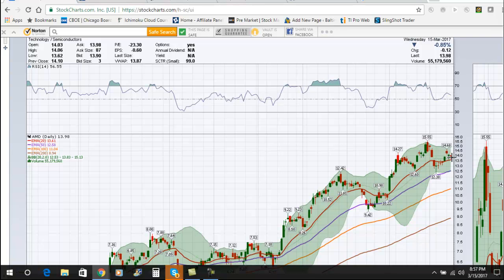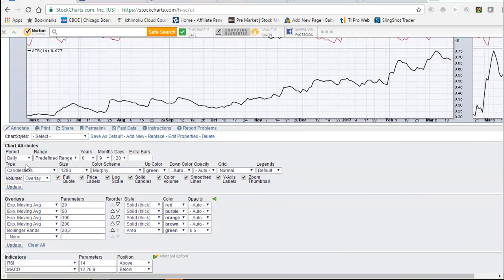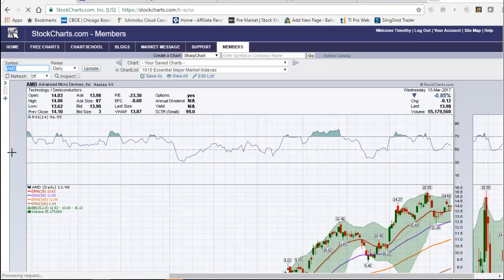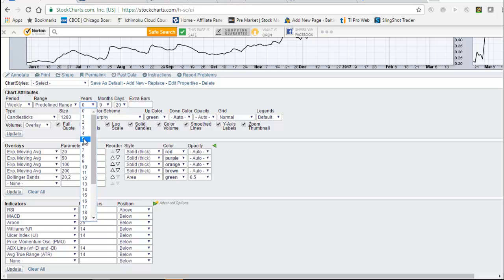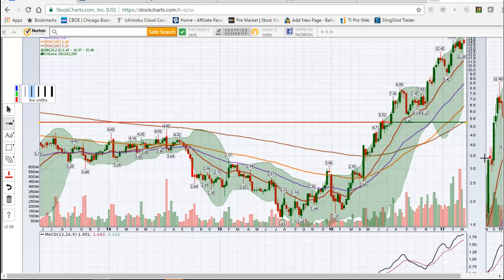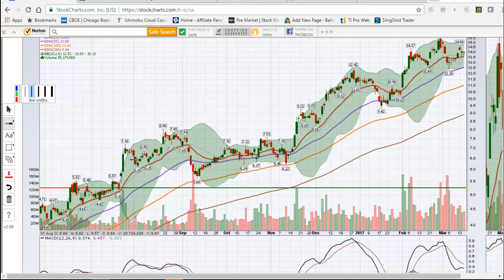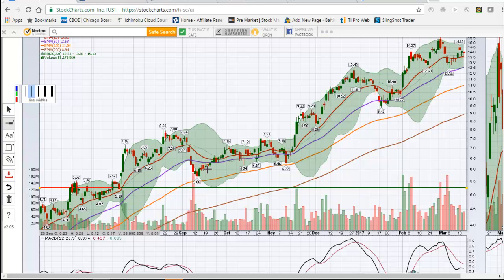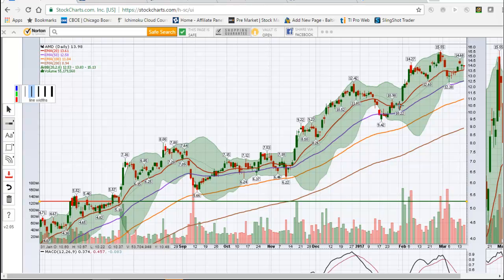8 Patrones Stock Buy and Sell Signals Stock Signals for Exiting Trades